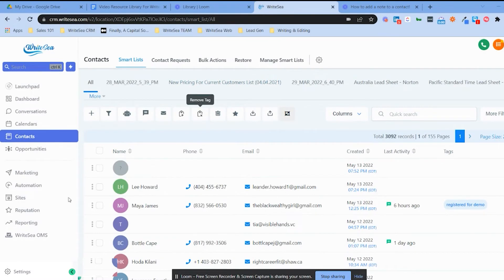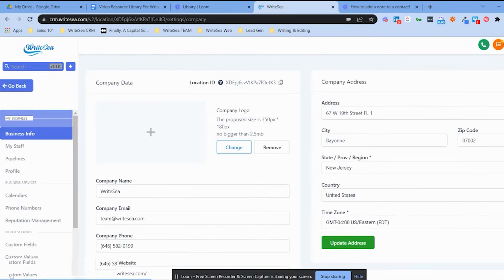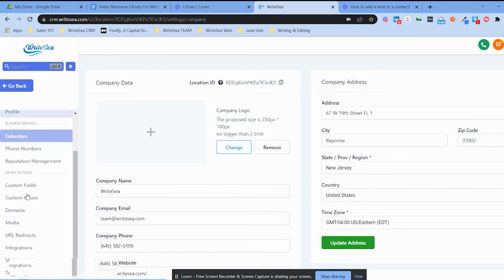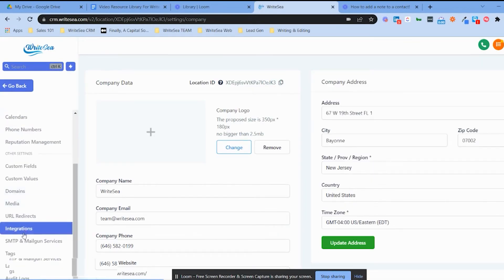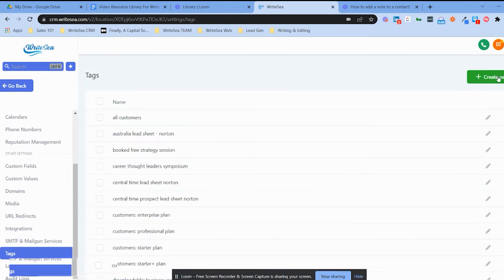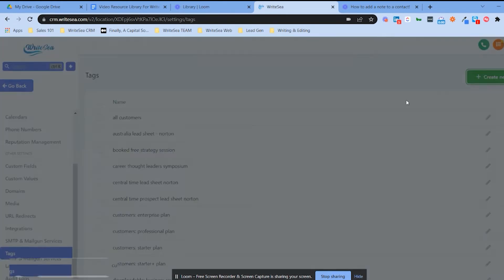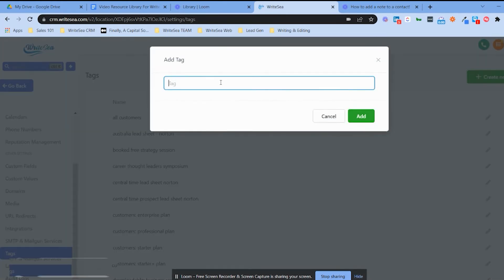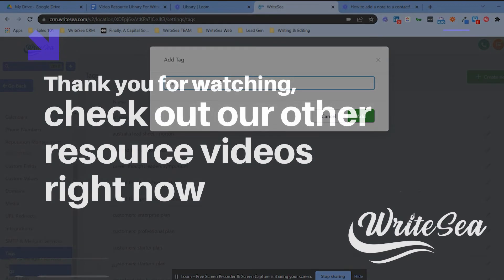How to create a tag in WriteSea CRM